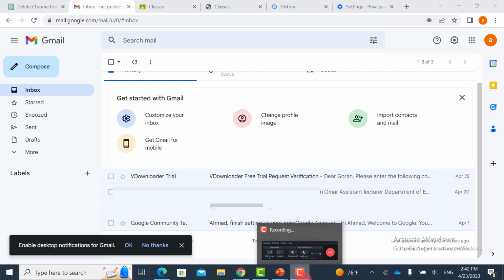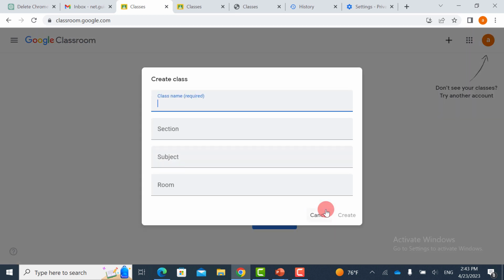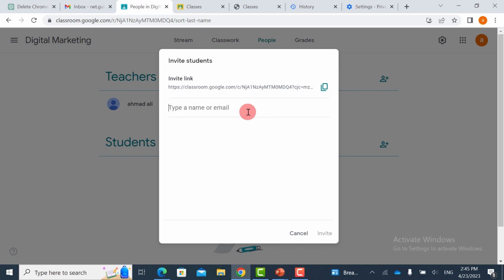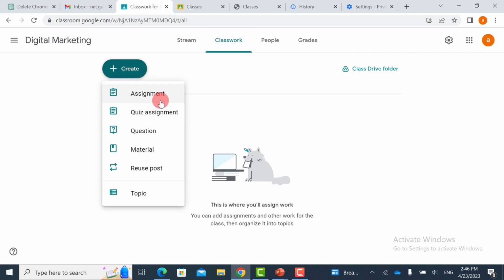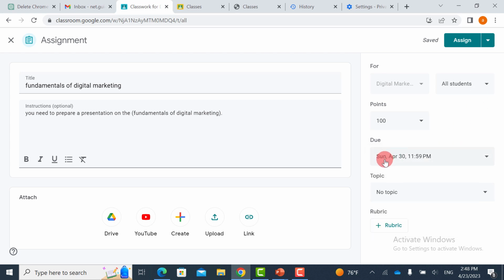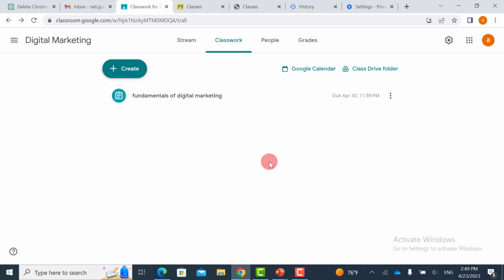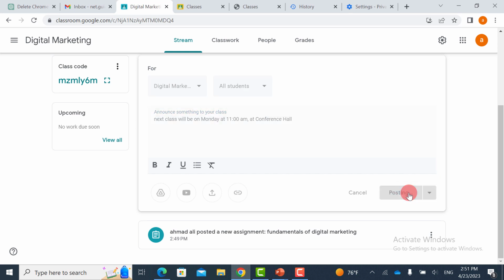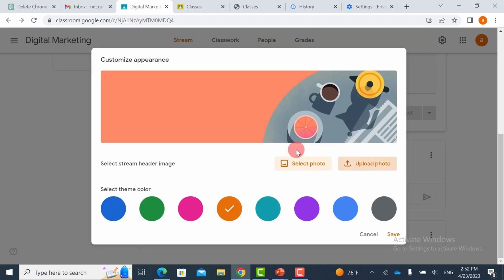Google Classroom, How to Create and Manage it. Quick and simple steps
Do you want to use Google Classroom to provide seamless online learning as a teacher or educator? Look nowhere else! We go into Google Classroom in this in-depth video, giving you a step-by-step tutorial on how to set up and efficiently run your online classroom.

We cover every detail, from creating your Google Classroom account to adding students and setting up assignments. Discover the different features and tools available inside Google Classroom that can enhance your teaching experience and expedite interactions with your students.

This video covers everything you need to know to get the most out of Google Classroom, whether you're a new or seasoned user.